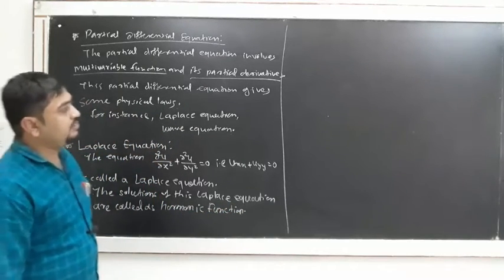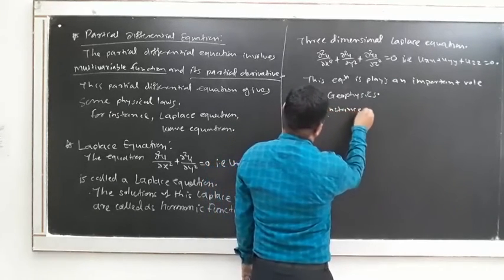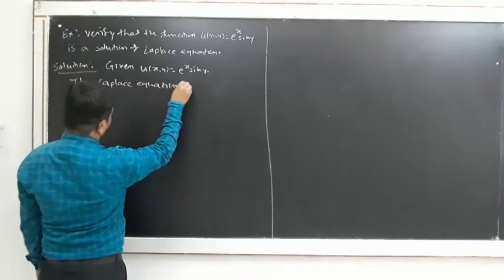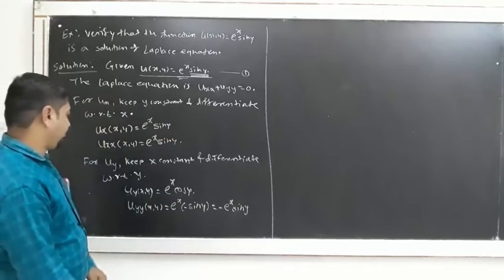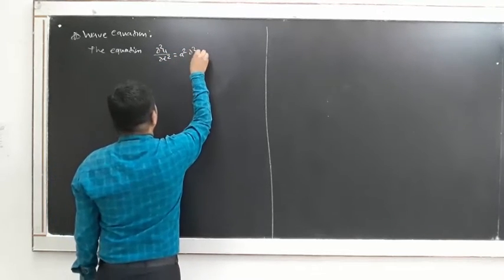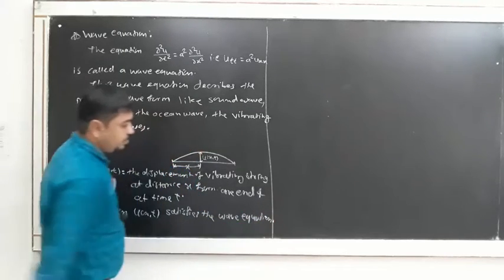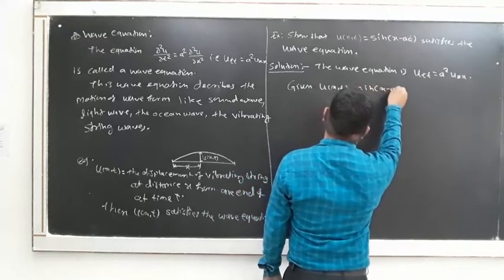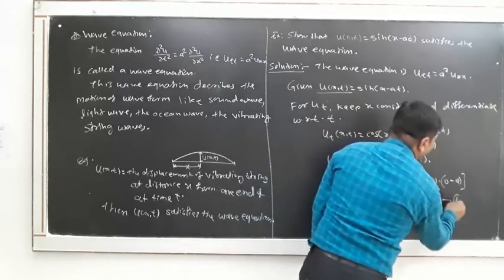S.Y.B.Sc. (Mathematics) | Sem-III | MT-231: Calculus of Several Variables | Mr. Sharad Ugale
Chapter: Partial Derivatives and Differentiability
Topic: Partial Differential equation.
Lecture No. : 13
This video explains the Partial differential equations like Laplace equation and Wave equation.